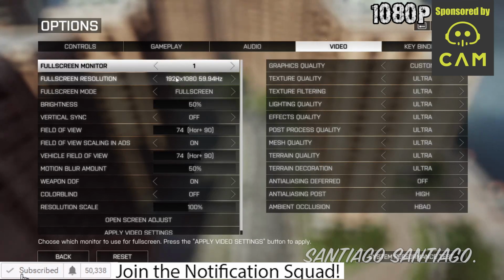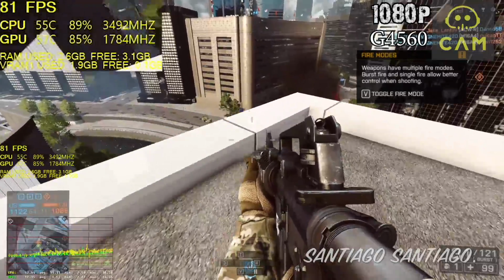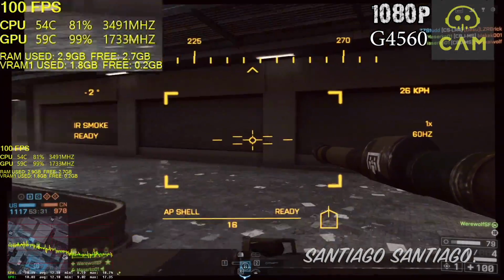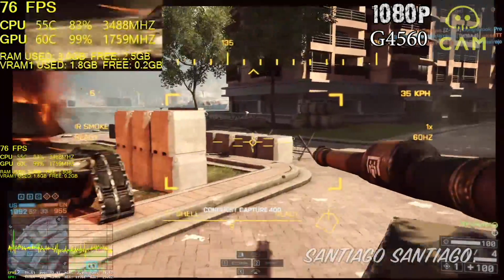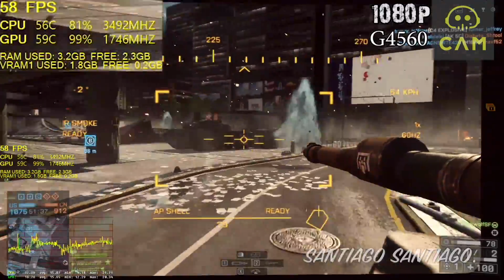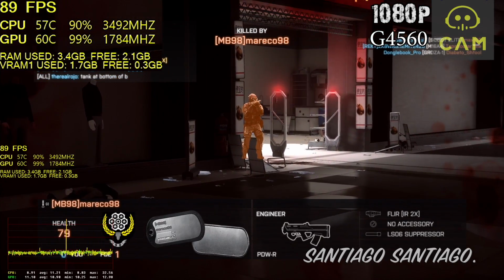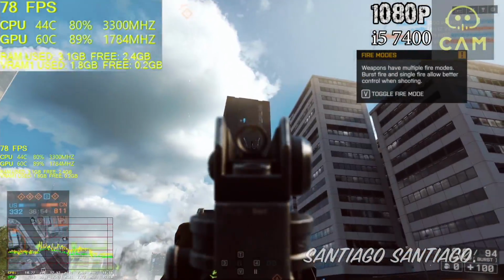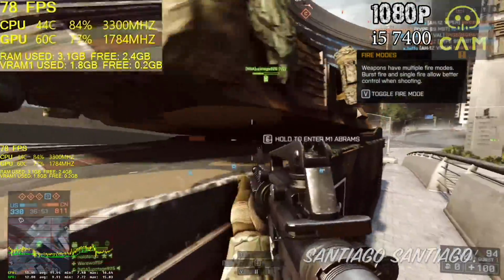Battlefield 4 Multiplayer - GTX 1050 2GB - G4560 and i5 7400 - 1080p - 900p - 1440p - 4K - Shanghai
Gameplay starts at 00:15 (1080p G4560)
I lower effects to low at 03:39
I switch to 900p at 04:50
I turn off MSAA and Effects then back on from 06:09 to 06:35
I switch to 1440p at 09:17
I crank up the settings at 11:35
I switch to 4K at 13:38
1080p with i5 7400 at 16:07
Destruction at 19:19

-8GB RAM DDr4 2133MHz (2x4GB Kingston HyperX Fury)

-1TB HDD 7200RPM (Western Digital Blue)

-MSI B150M PRO-VDH Micro ATX LGA1151 Motherboard (BIOS Updated for G4560 and i5 7400 support)